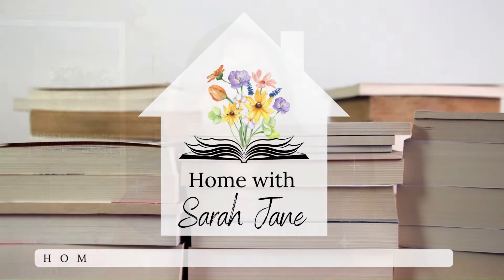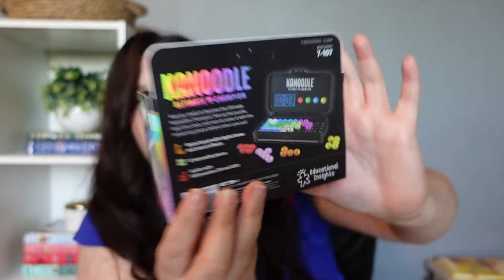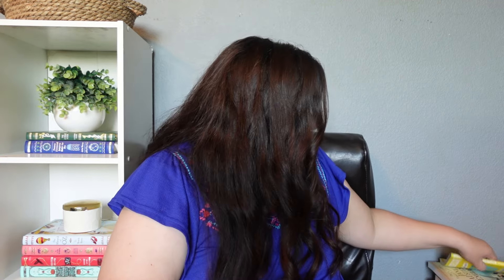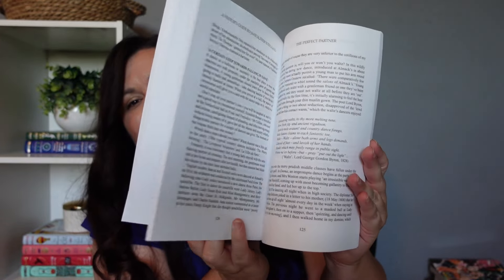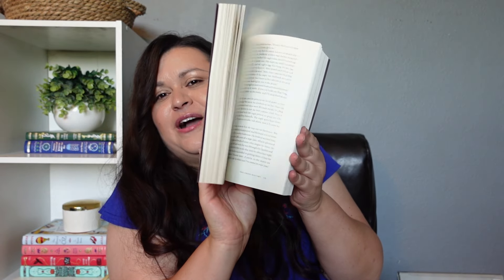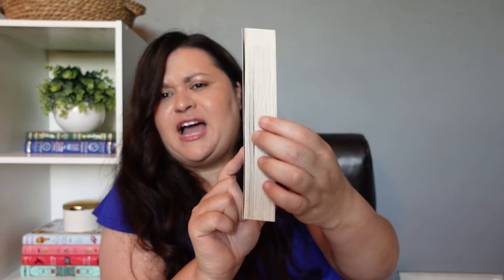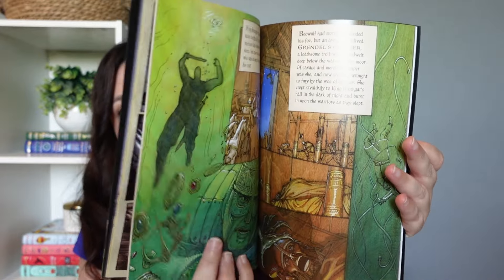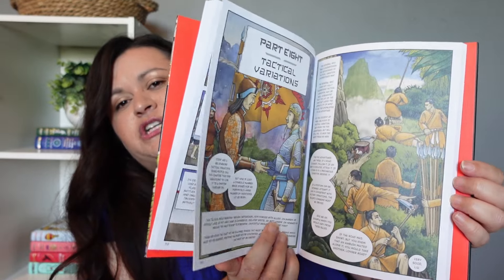AMAZON BACK TO SCHOOL HAUL PART 2 || BOOKS & GAMES || HOMESCHOOL SUPPLIES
I mentioned in PART 1 that I had my wish list ready for Amazon Prime days and purchased most of the school supplies we need/want for the year. Here is PART 2 all the books & games I purchased
on sale!!

🧚Complete First Edition: The Complete Folk & Fairy Tales of the Brothers' Grimm

📚BookOutlet📚
 YOU GET $5 OFF YOUR ORDER & I GET $5 OFF TOO!!

😀Thank you for supporting my channel when using these links & codes!!!

✉️Want to write to me? ⬇️
Sarah Jane
1145 2nd Street, Suite A 163